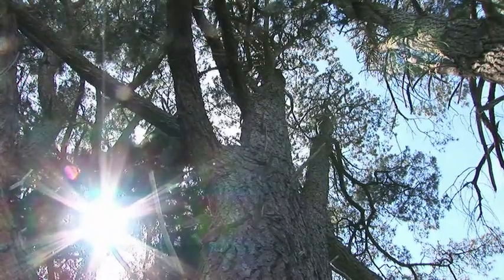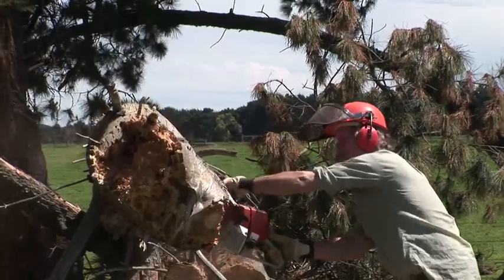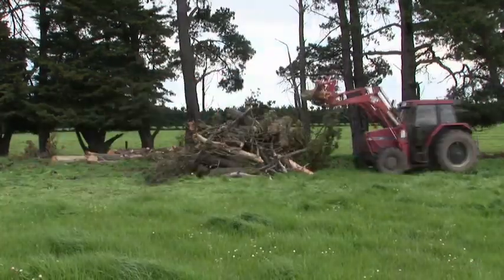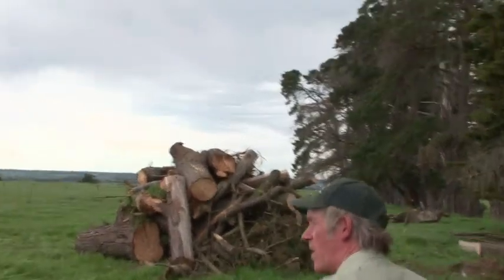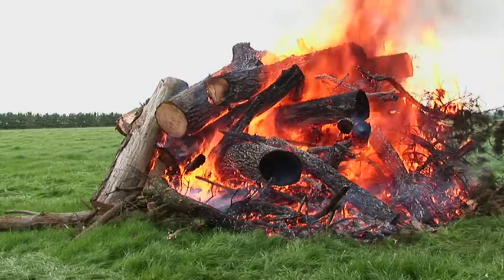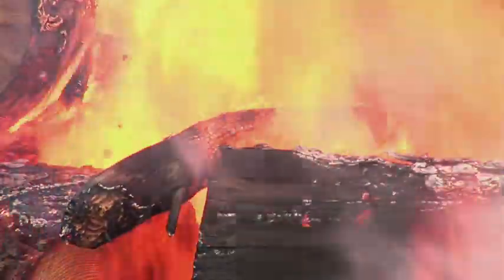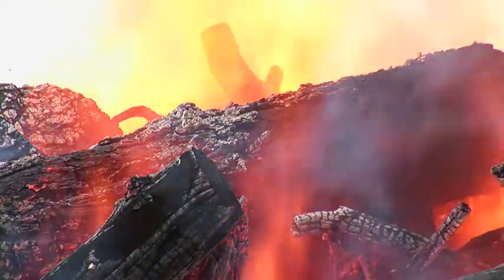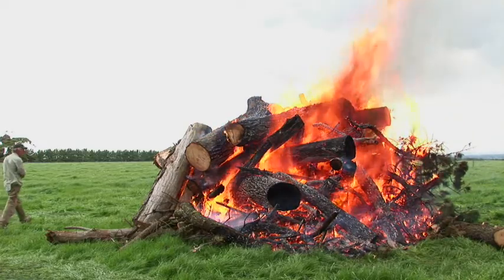Dancing angels.mov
Dancing angels:
Lance Robilliard is a man who knows how to describe fire. Here, burning off a huge pile of timber built from an old tree felled by a storm, he provides a running commentary on the progress and behaviour of the fire as it builds in the wind. (As Lance says, don't try this in your backyard at home.)